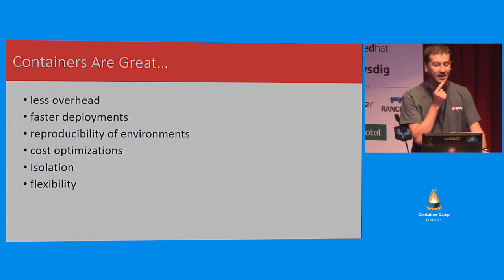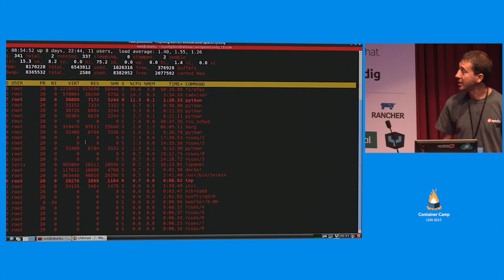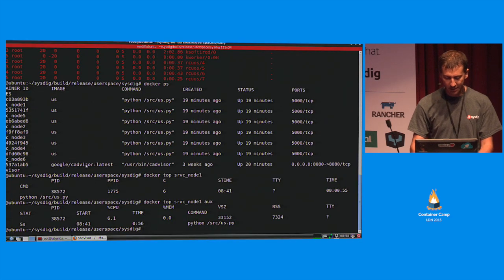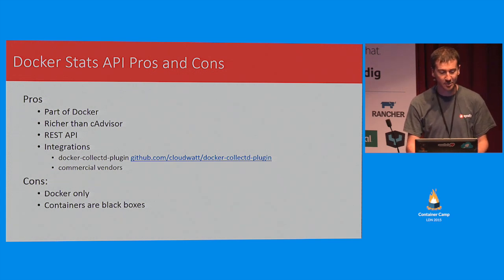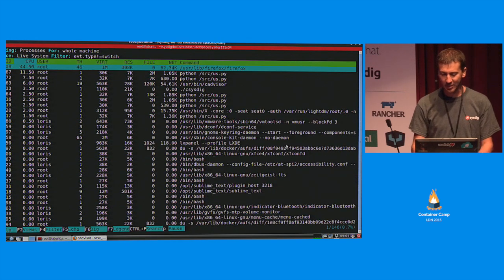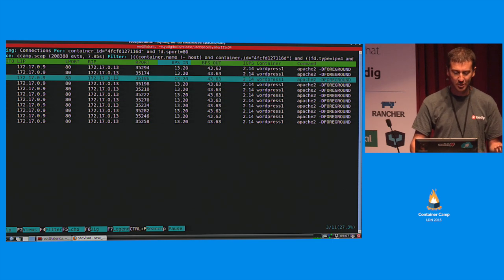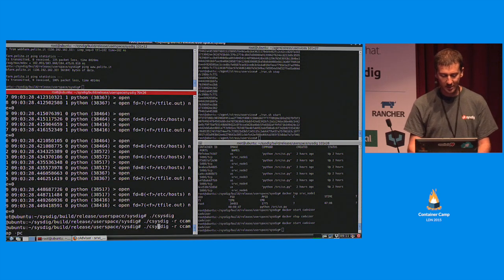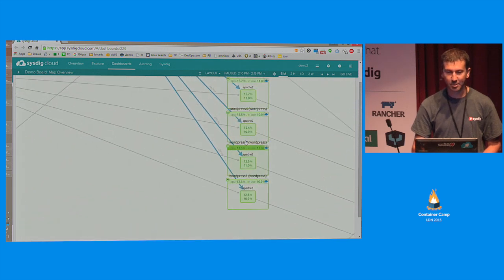The Dark Art of Container Monitoring - Loris Degioanni